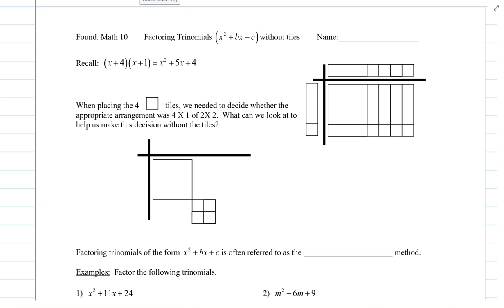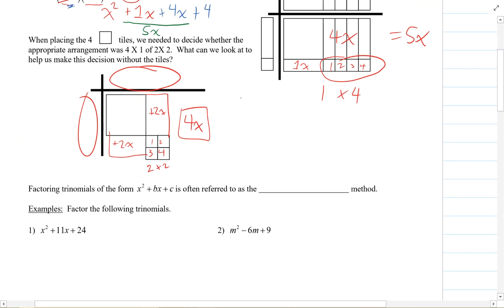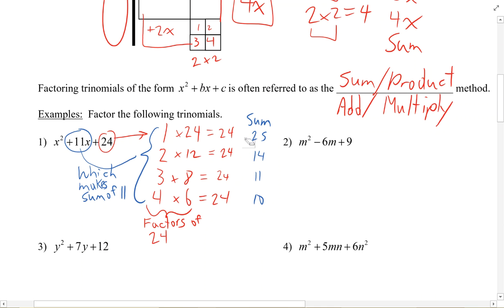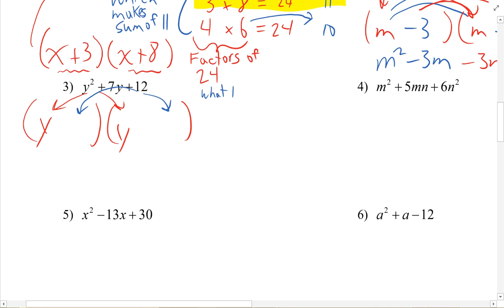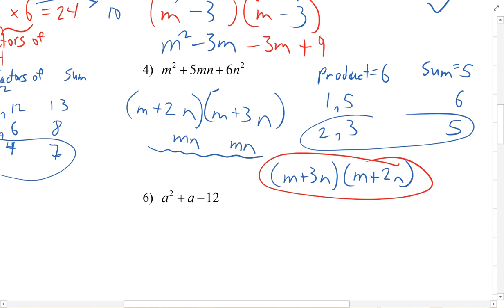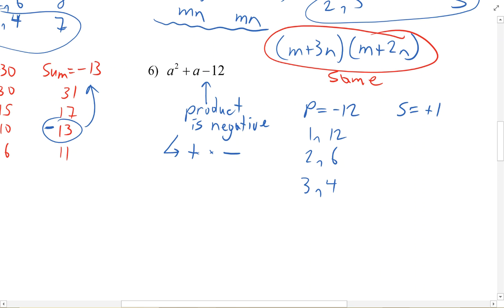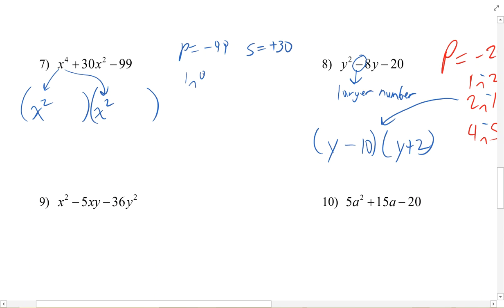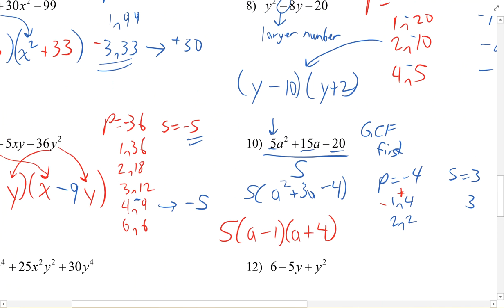L5 Factoring Trinomials simple